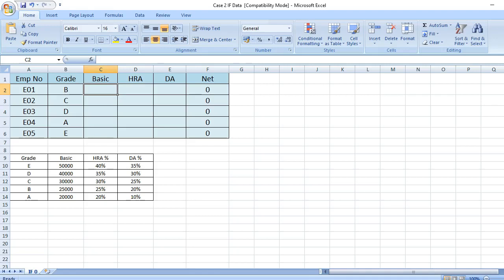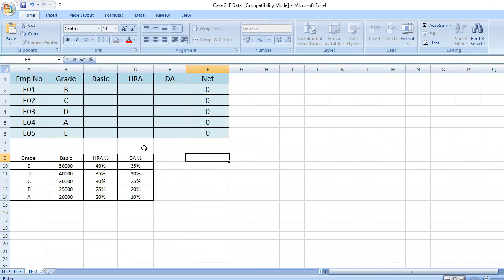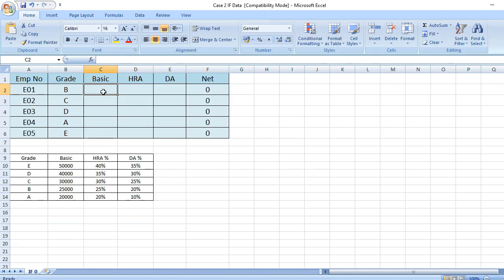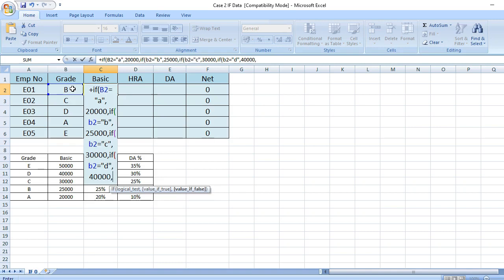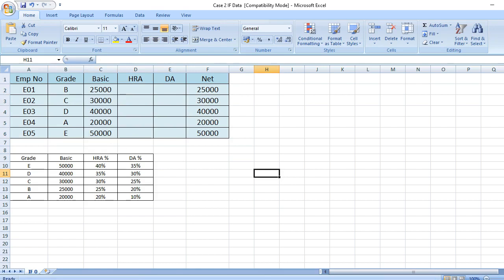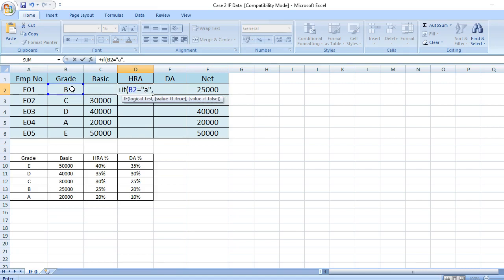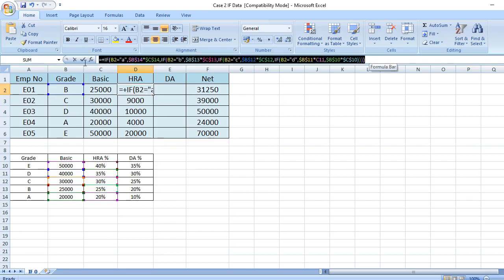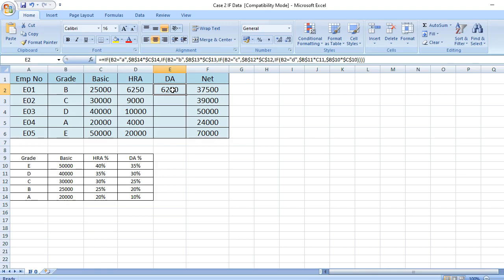msexcel iffunction exceltutorials microsoftexcel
Case study with examples to perform IF function in MS Excel